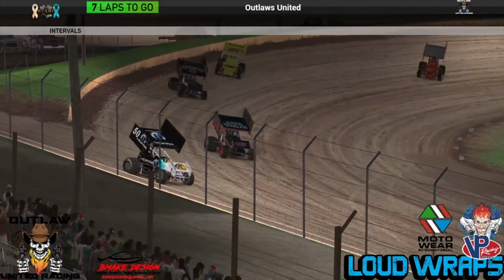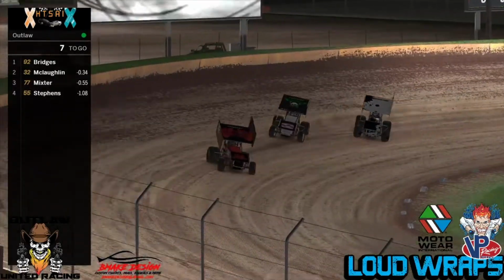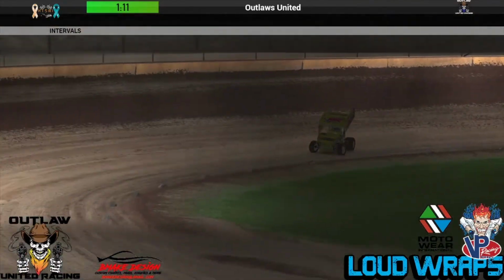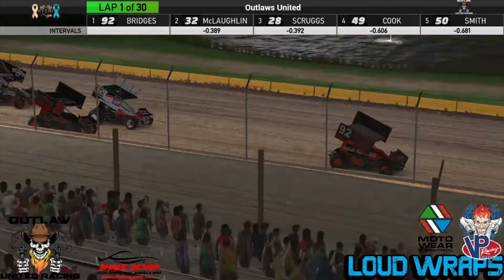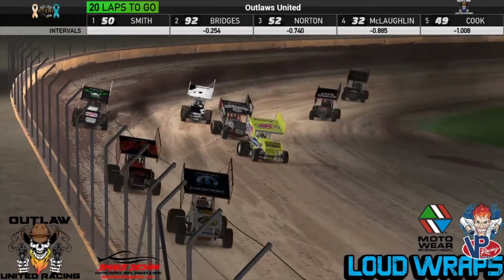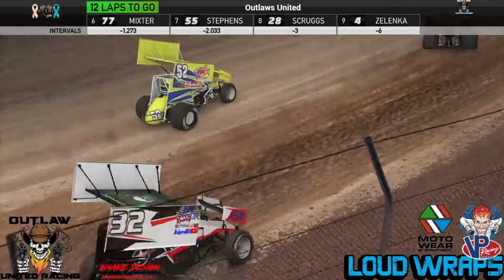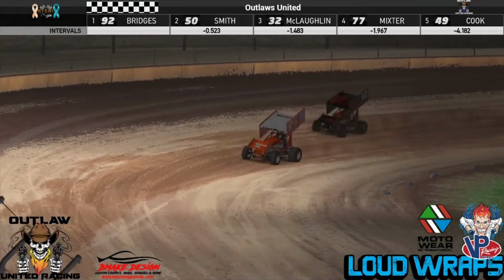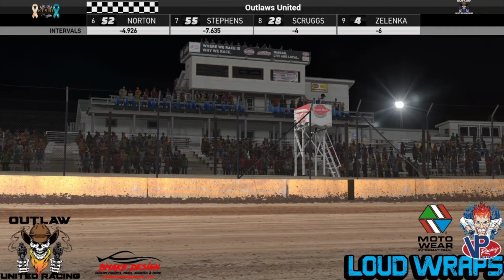Outlaw 305s from Cedar Lake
HTSAI.net